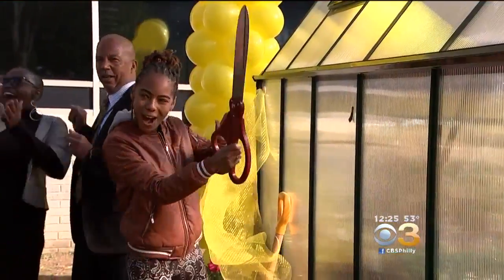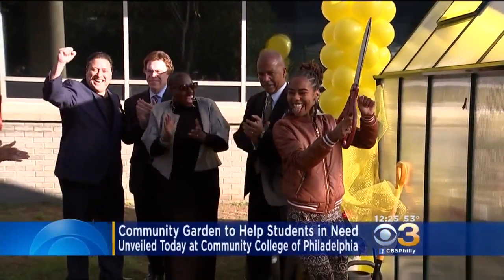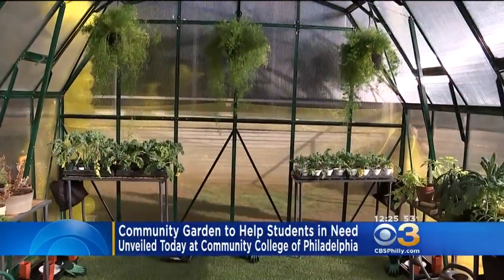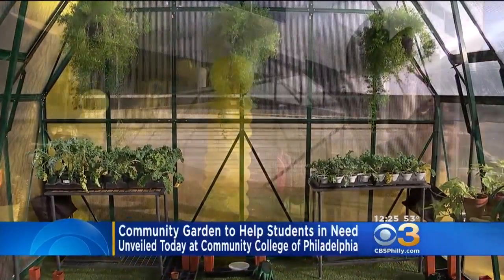Community College Of Philadelphia Opens Community Garden For Students In Need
The garden is meant to address food insecurity on campus.